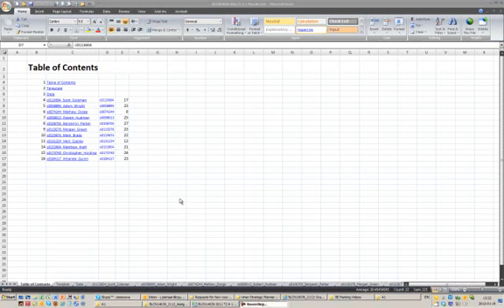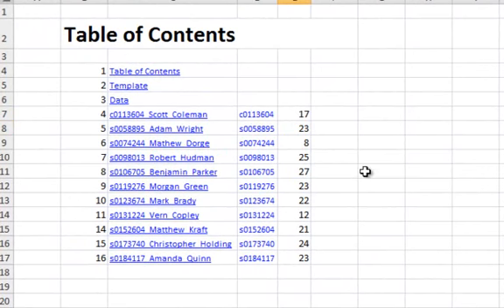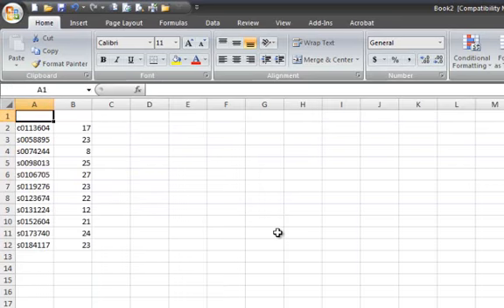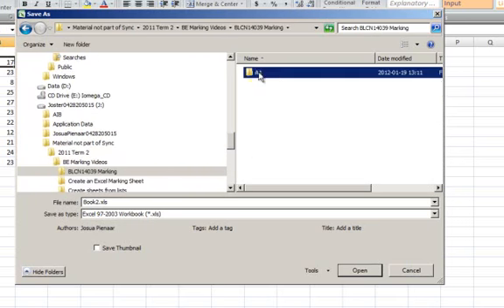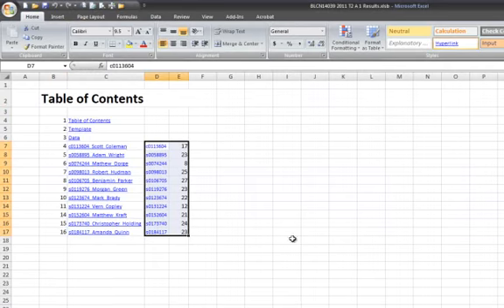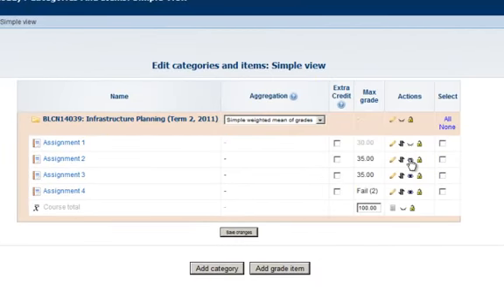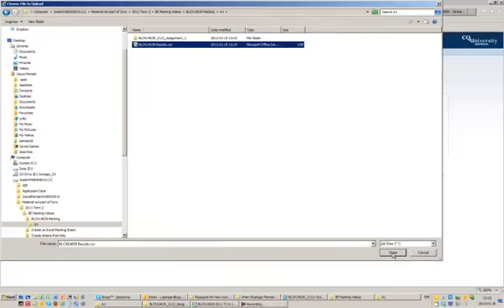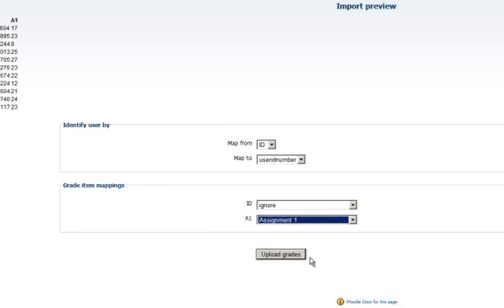7 Upload results to Moodle.wmv